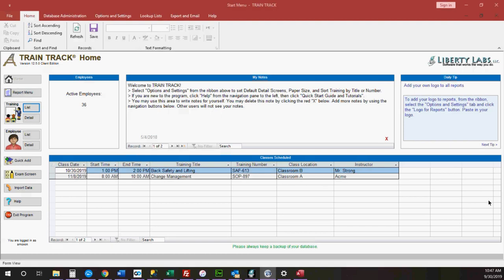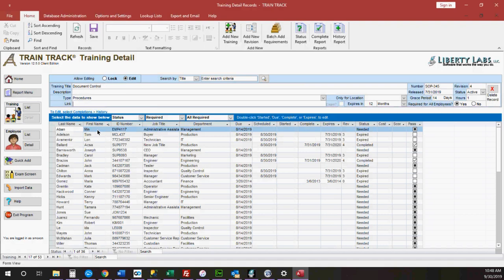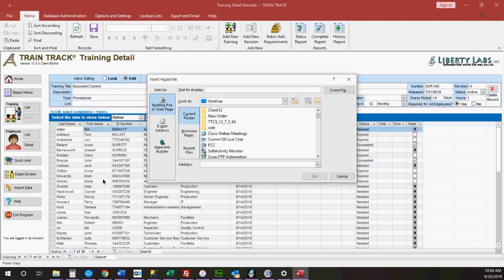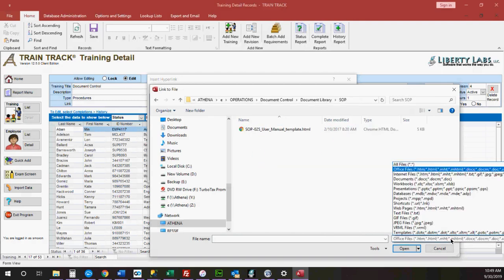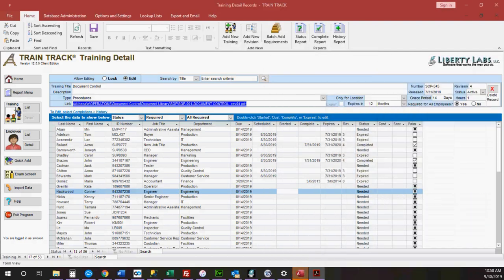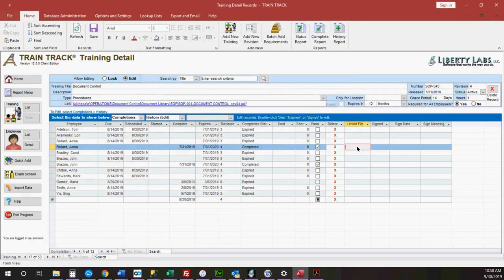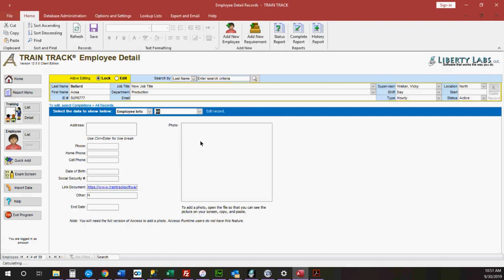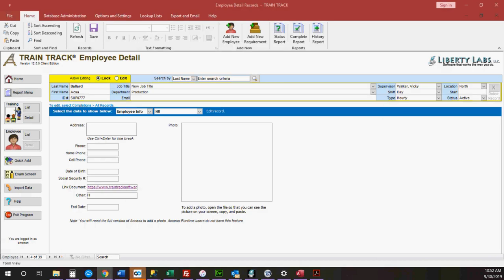Link a file through the desktop interface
Link any type of document or file to training, employee, or training completion records through the desktop interface in TRAIN TRACK.